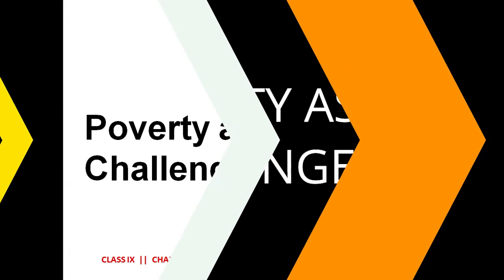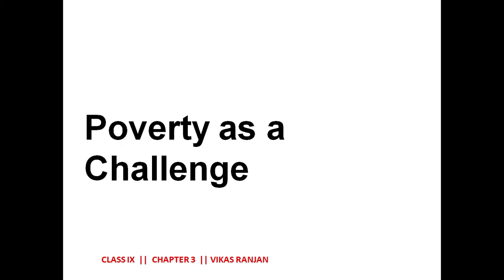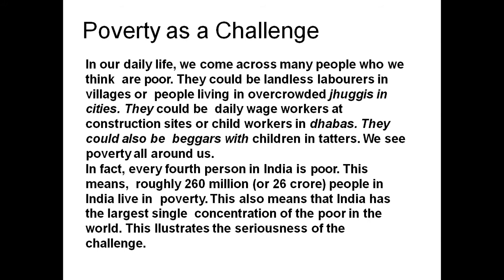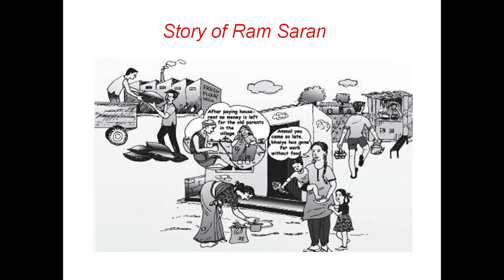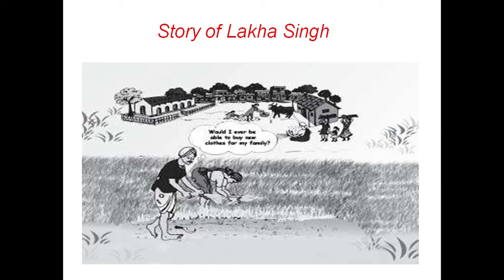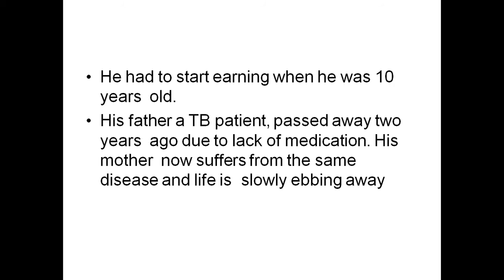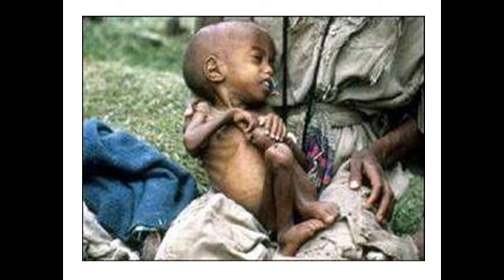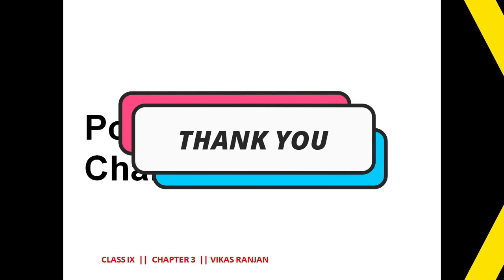POVERTY AS A CHALLENGE || EPISODE #1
VIKAS RANJAN
CLASS IX
CH-3